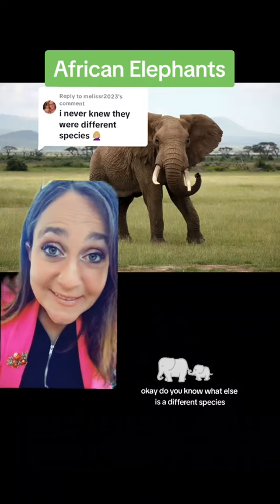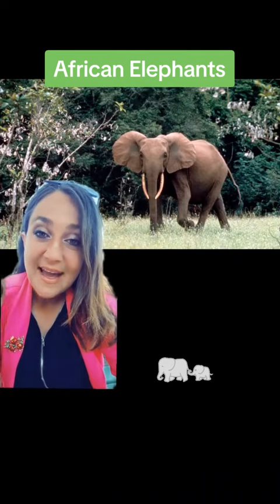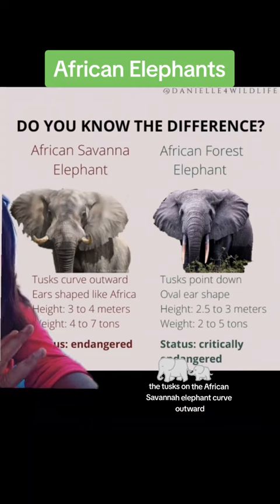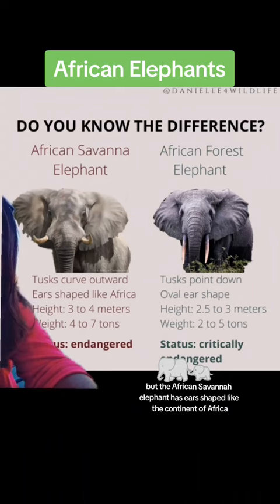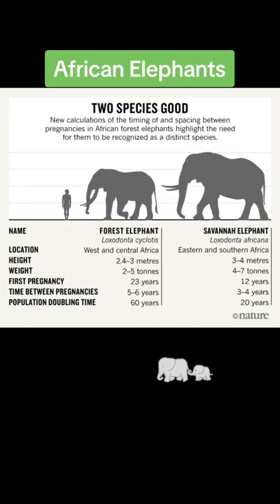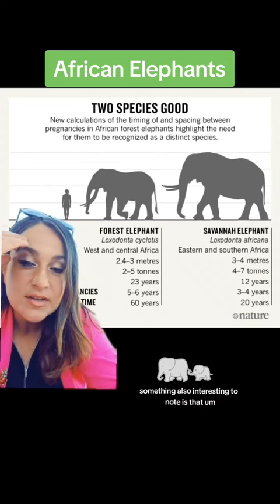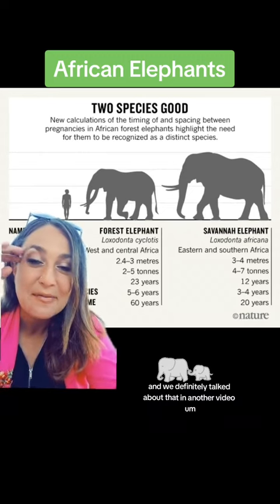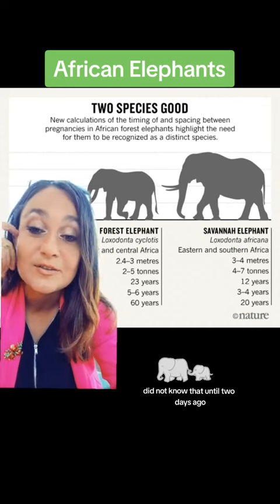There are 2 Different Species of African Elephants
Savannah Elephant & Forest Elephant!